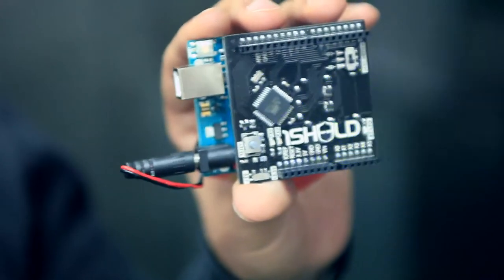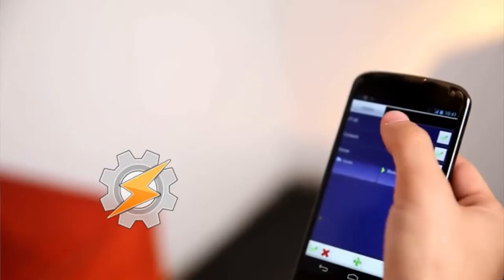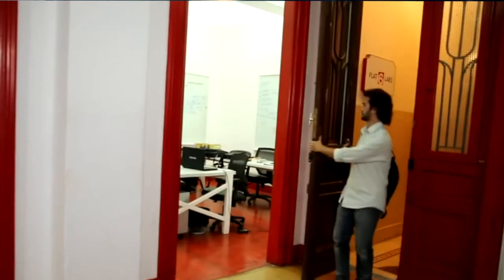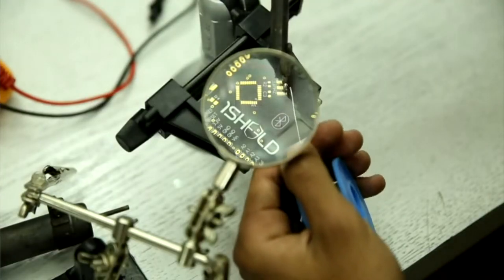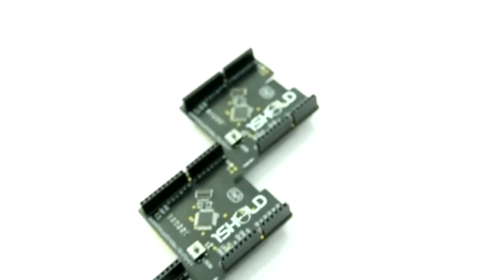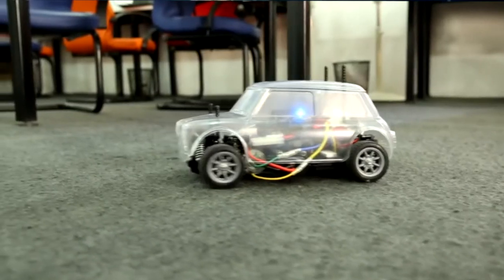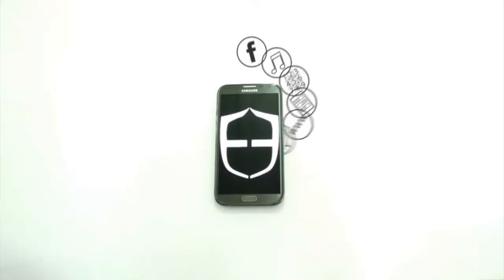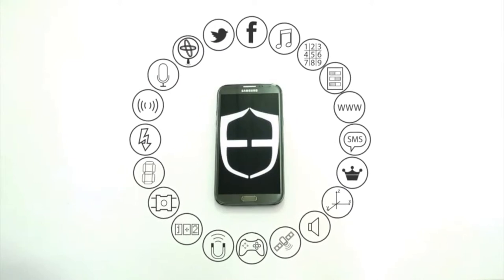Meet Amr Saleh, CEO of Integreight